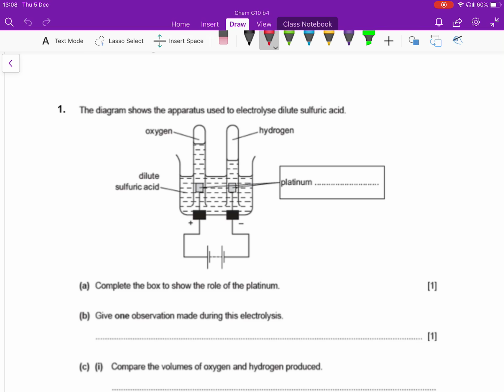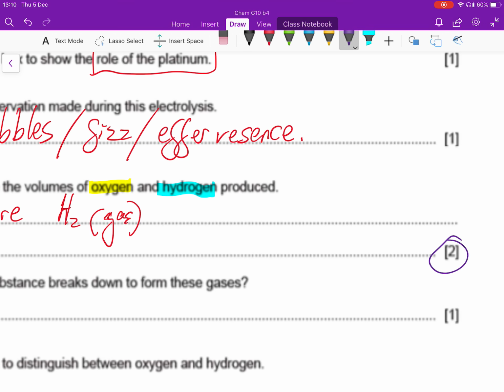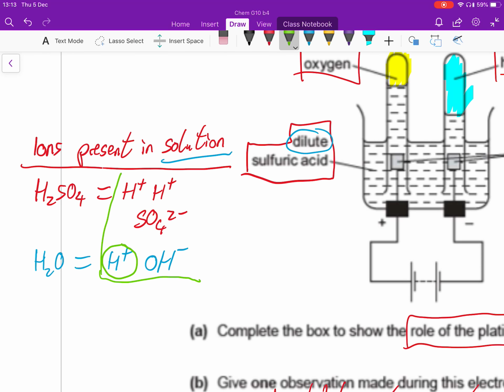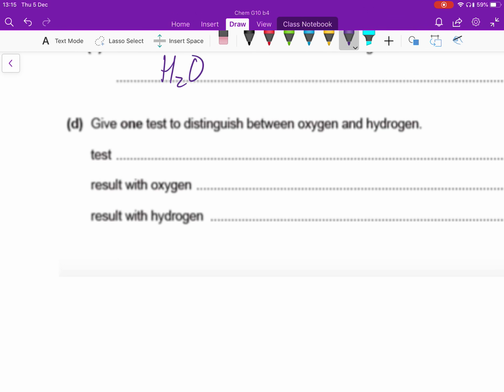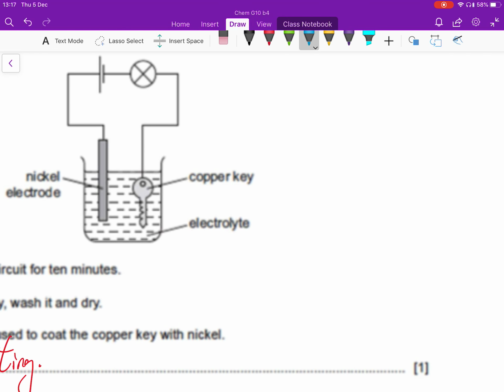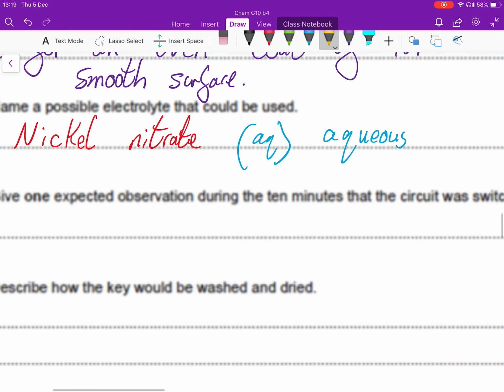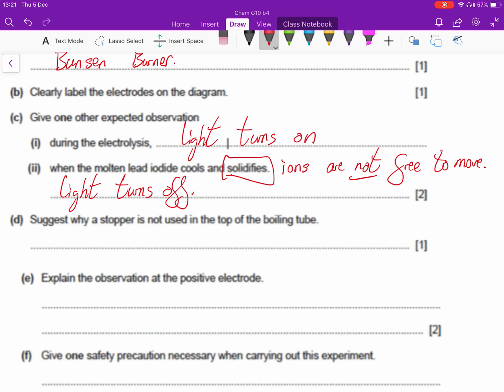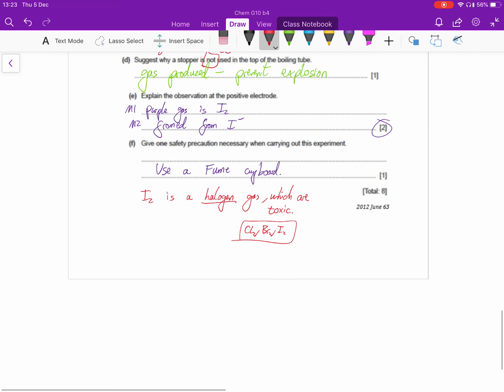Topic 11 FA Electrolysis Lab